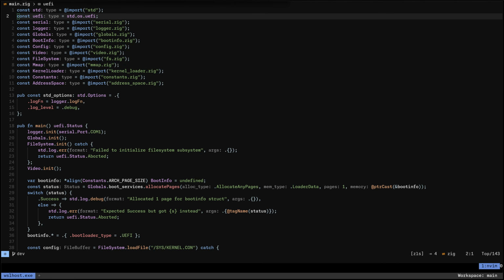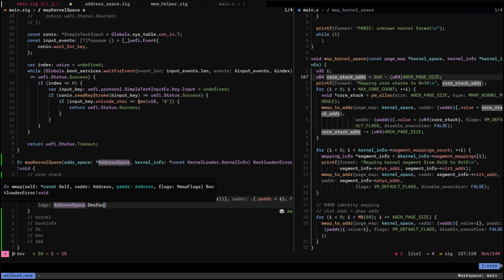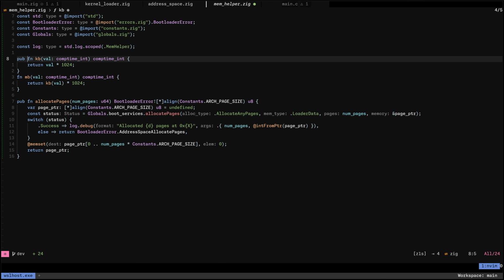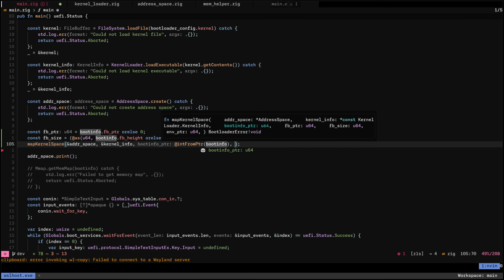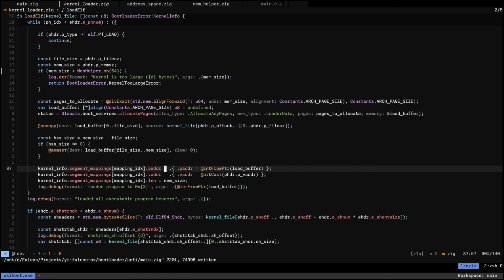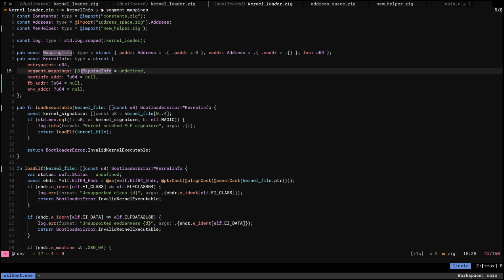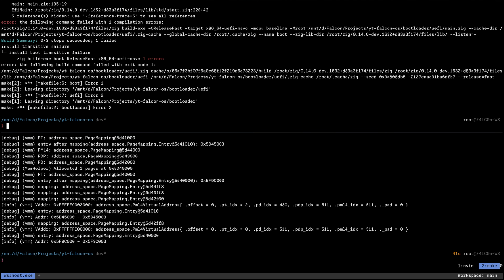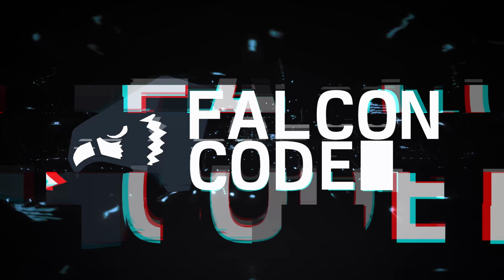UEFI bootloader: Mapping the kernel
In this series we explore how to write a UEFI bootloader from scratch.
In this video we map our kernel to virtual memory